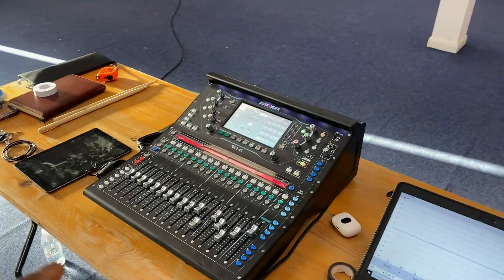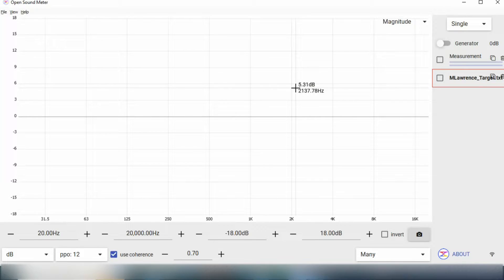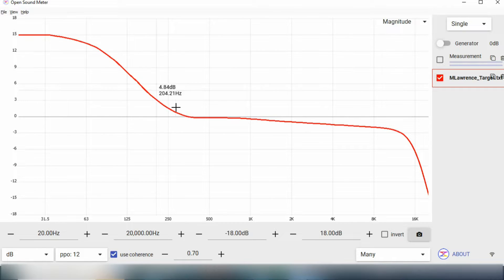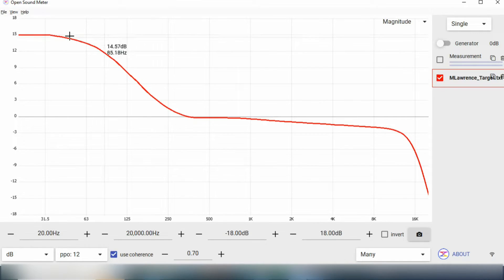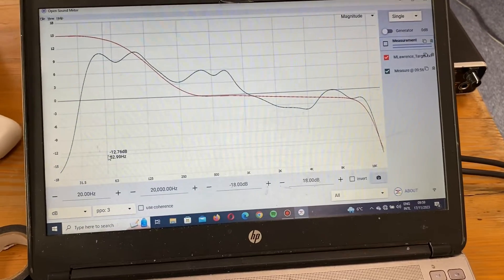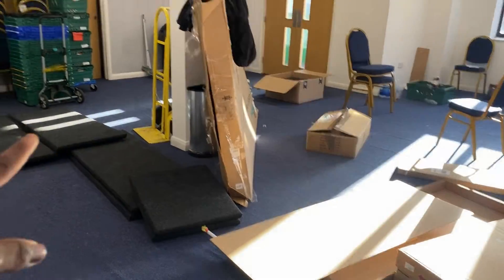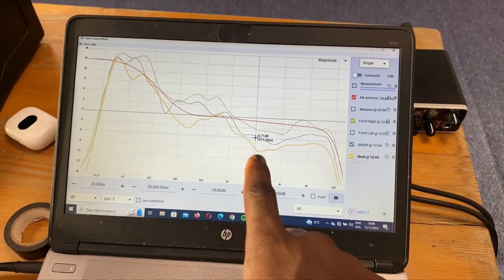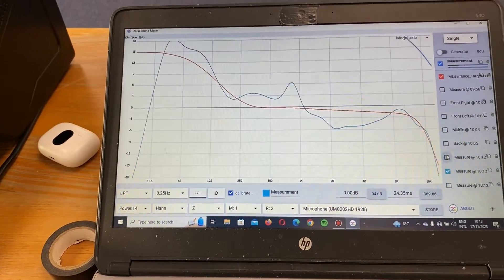Achieving Perfect Sound in Small Church Settings: The Ultimate Guide — Audio Setup and Tuning (Pt2)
This video covers my audio system tuning process for a small church. It simplifies the how and why of system tuning.

Check out the previous videos on System Design and the DBX Driverack PA2.